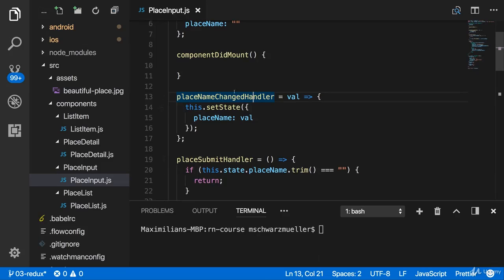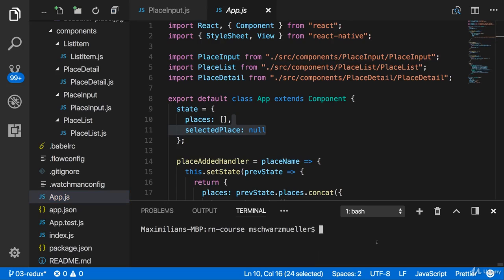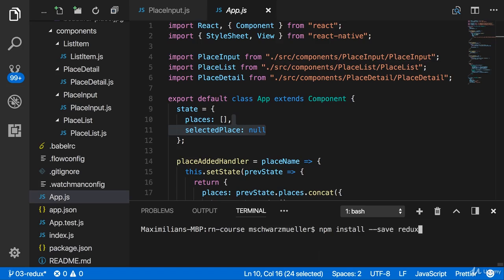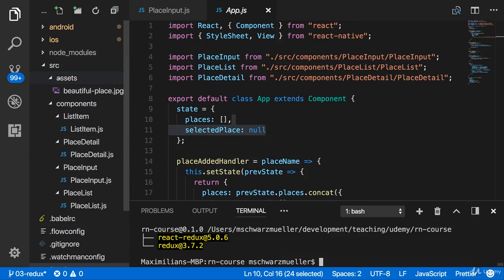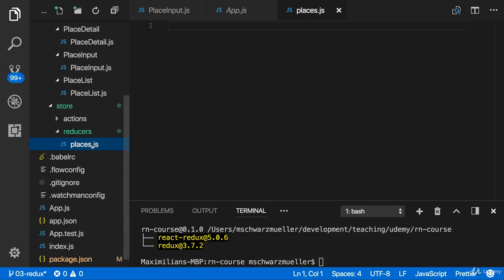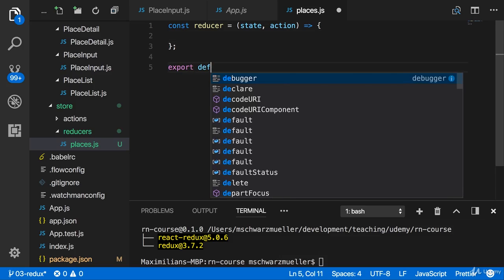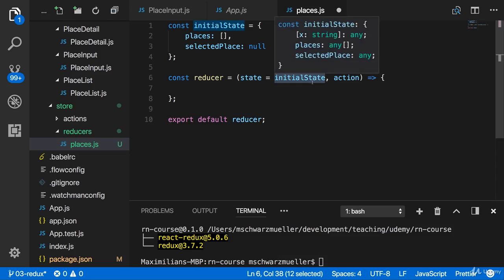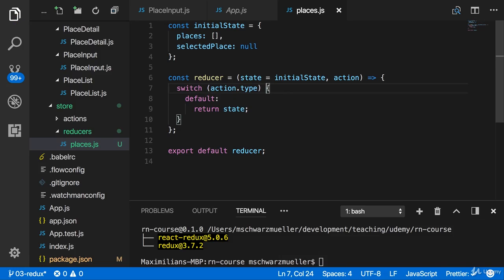042 Installing Redux and Creating a Basic Setup